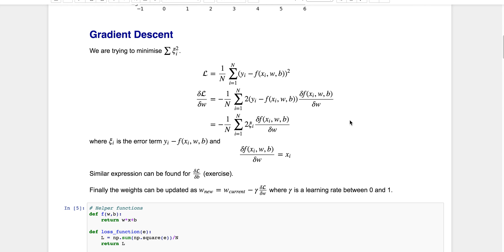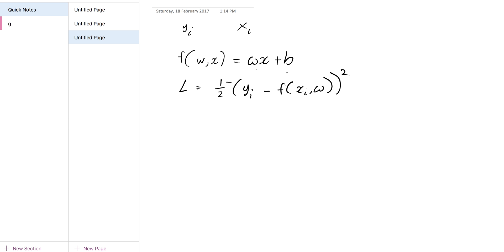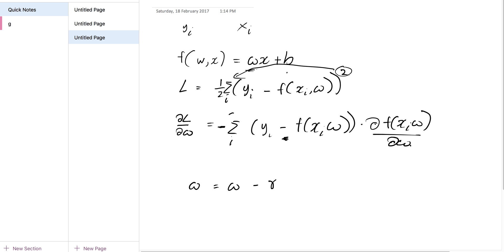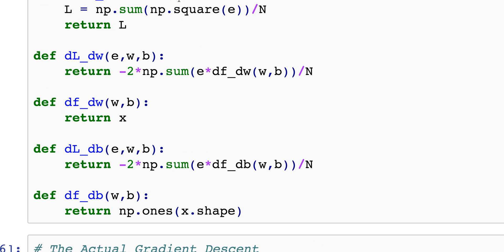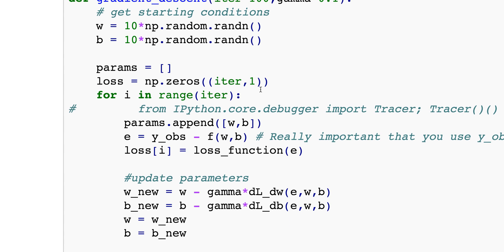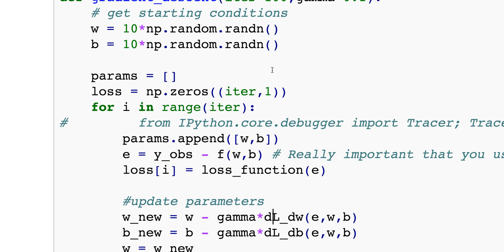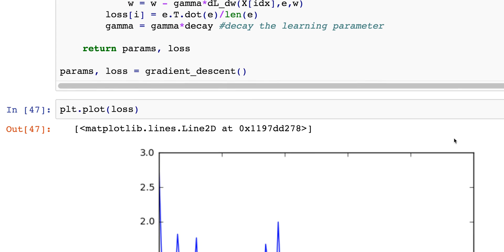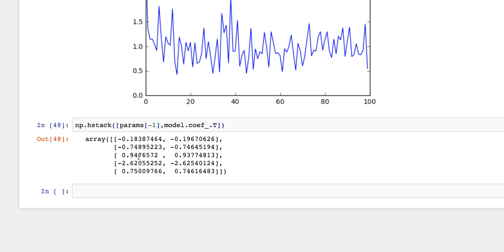Stochastic Gradient Descent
We go through normal Gradient Descent before we finish up with Stochastic Gradient descent. An optimisation technique that really sped up Neural Networks training.